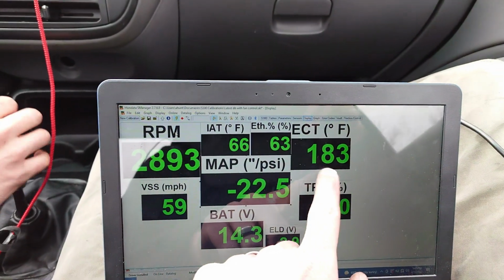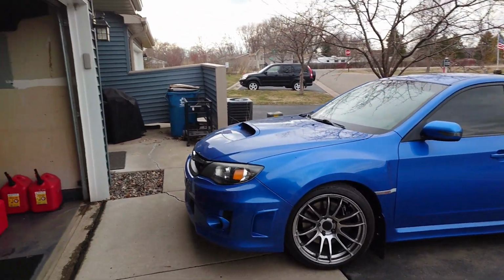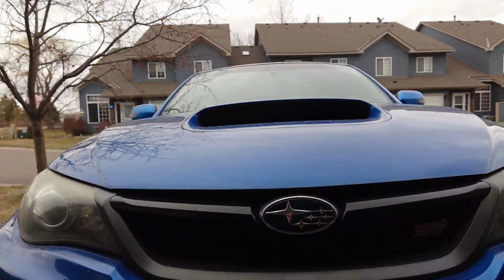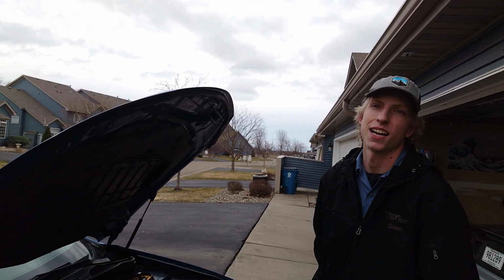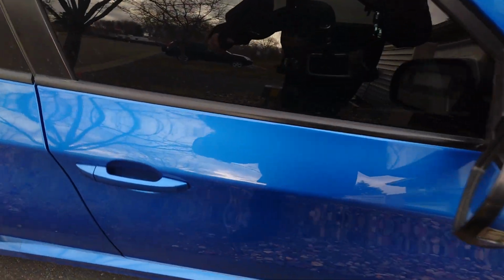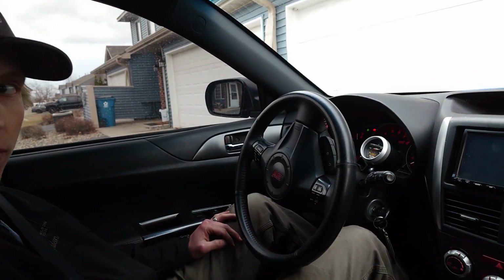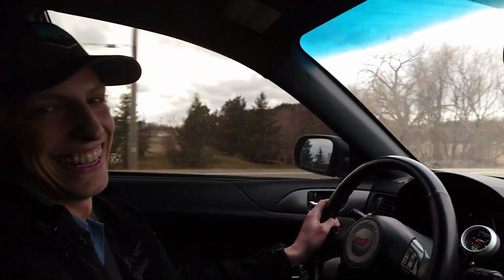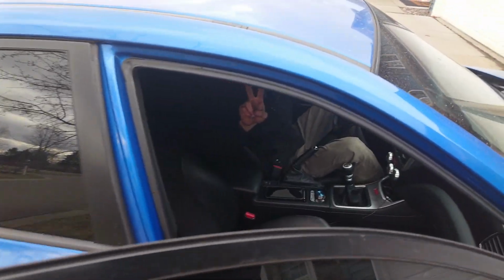Turbo Civic First Test Drive + Gideon's New Car!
Ride along with me on my first test drive in the turbo Civic project car! Then we jump into Gideon's new car and see what that's all about!